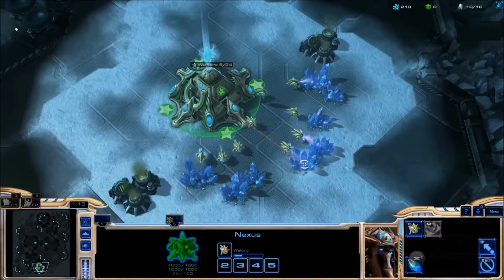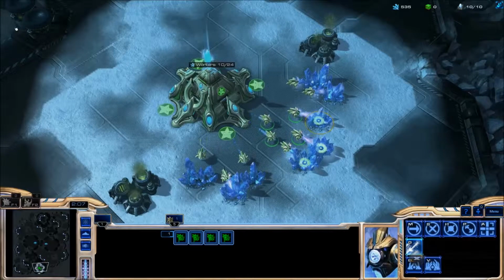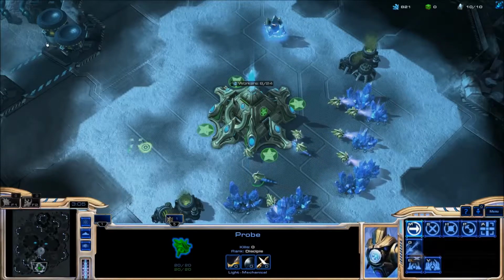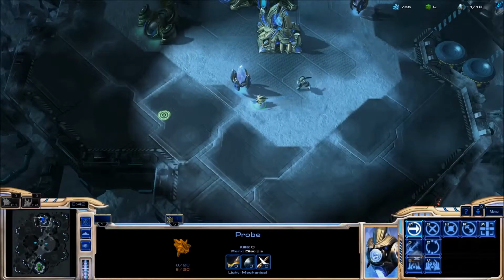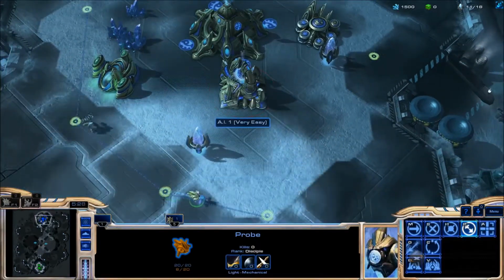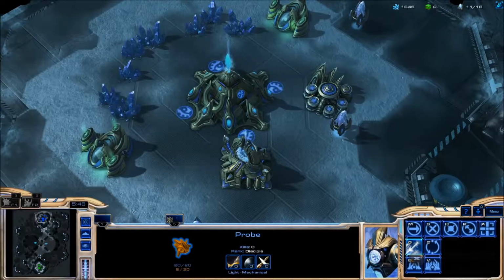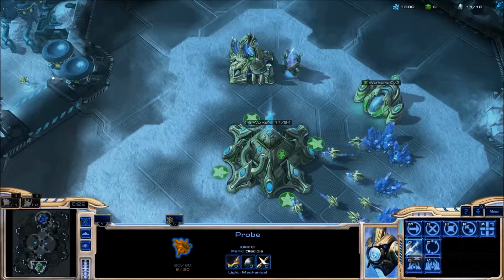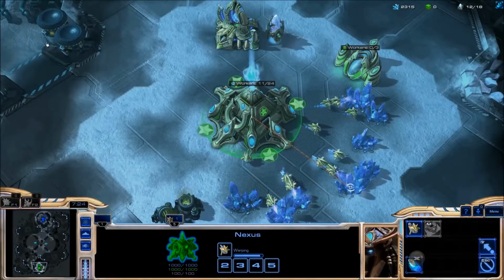Starcraft 2 - Basic Scouting Tutorial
A short video covering how to scout  in SC2.